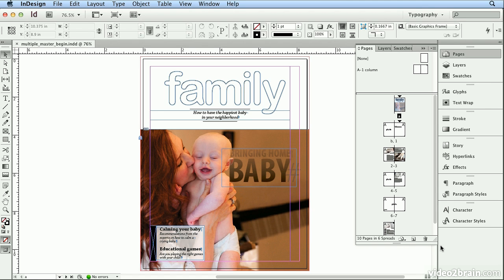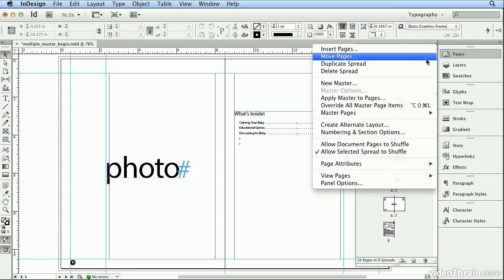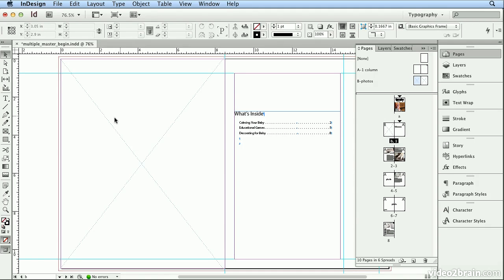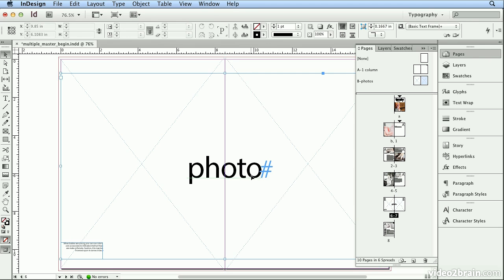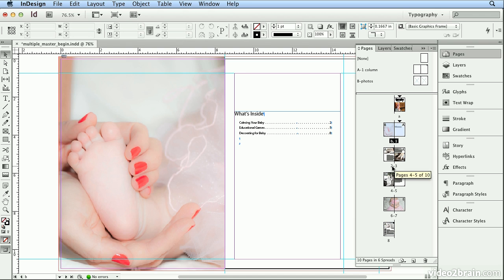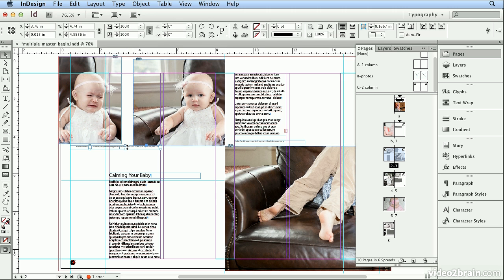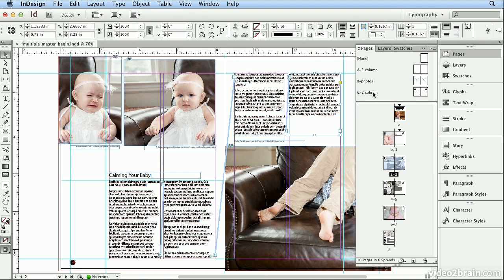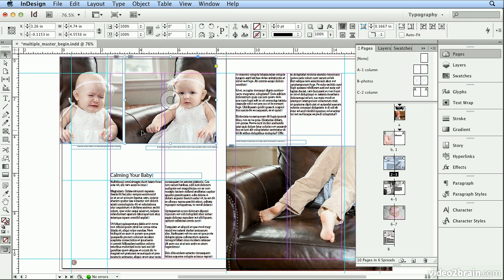Adobe Indesign CS6 Tutorial - 47 Working with Multiple Master Pages and Referenced Master Pages